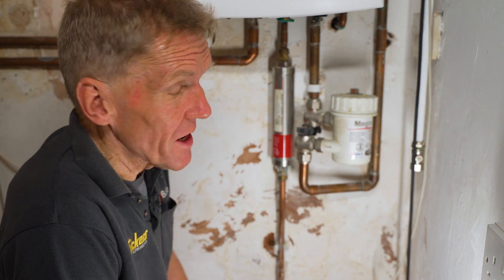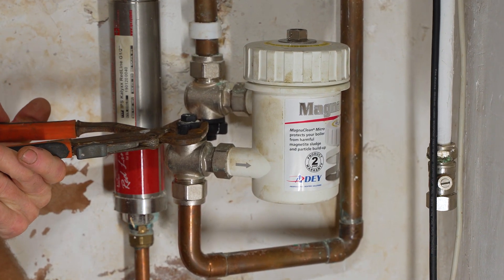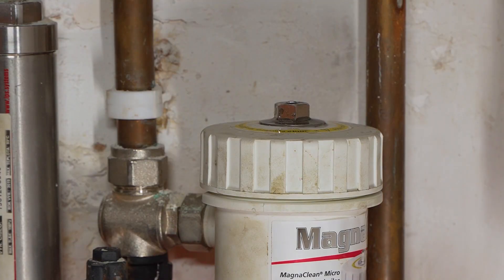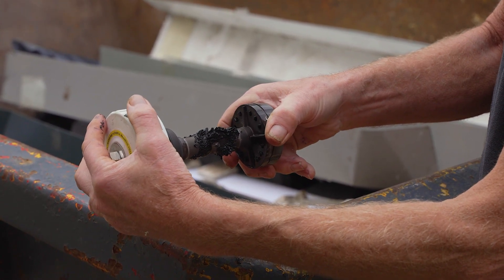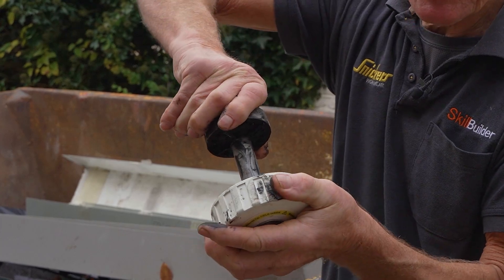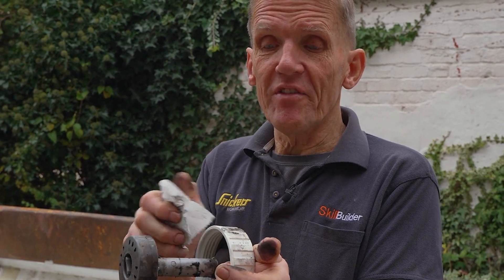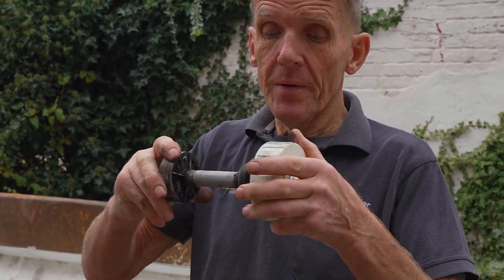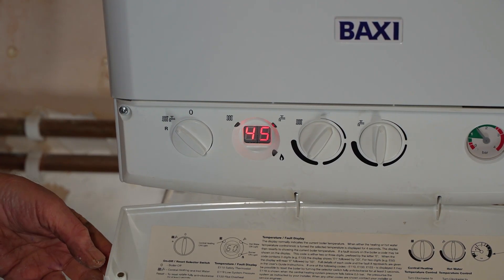This Simple Magnetic Filter Trick Will Save You HUNDREDS on Heating Bills!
How to keep your boiler clean and sludge-free with a magnetic filter.

Magnetic Boiler Filter 22mm

MagnaClean MC22002 Magnetic Filter

Boiler-m8 Defender-2